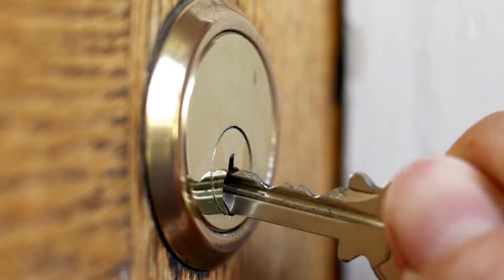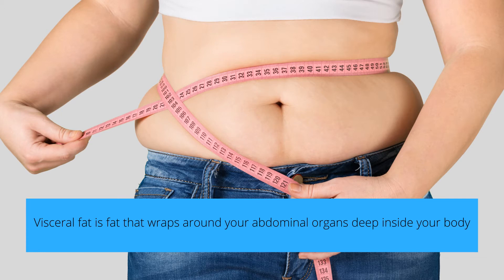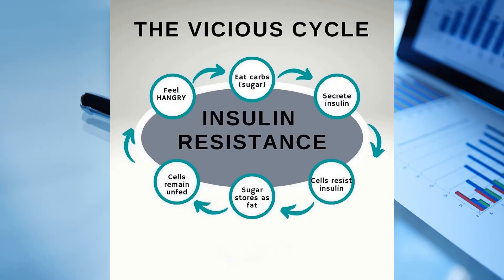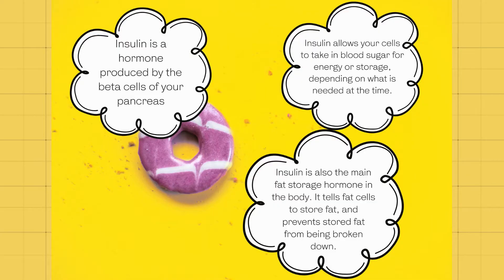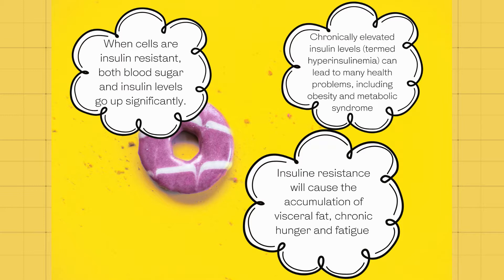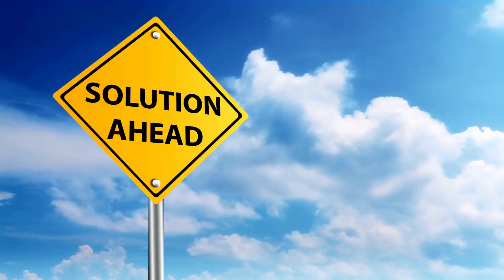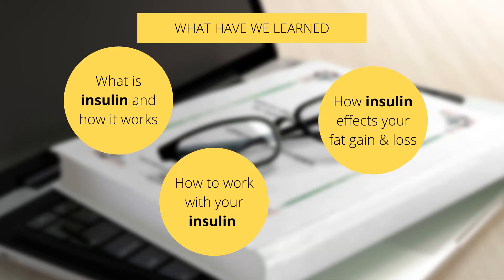WHAT IS INSULIN RESISTANCE and why it CAN PREVENT YOU FROM LOSING WEIGHT!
What is insulin resistance and what effects it has on your weight gain and loss. Can't lose weight? Well, it might be because of your insulin levels. Watch this video to find out how insulin can have a massive impact on your fat loss and fat gain.

The camera I use

Camera Stand

Hard Drive